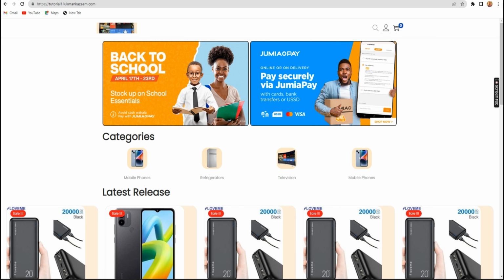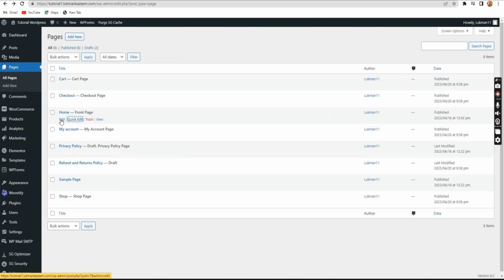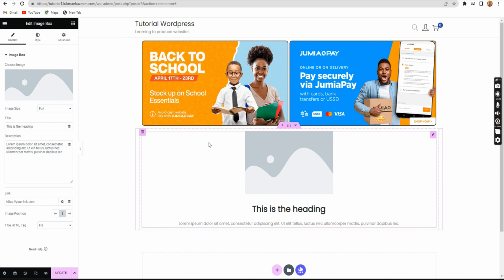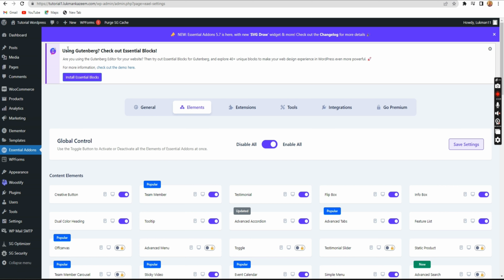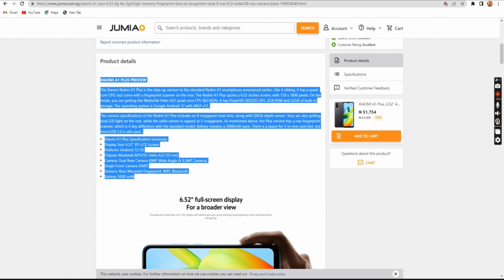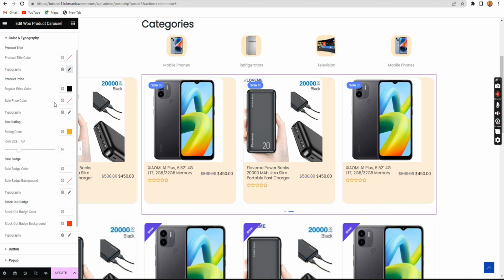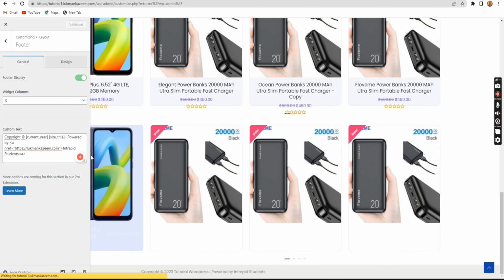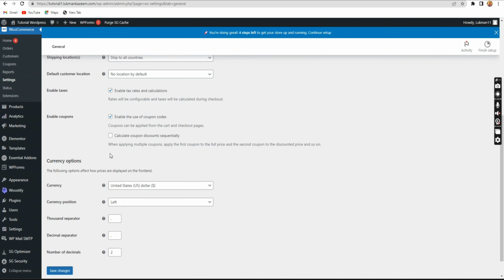How To Create An Amazing E-commerce Website in 2023 | No Coding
Are you new to WordPress and e-commerce?

This video will help you get started. I will walk you through the process of setting up a WordPress site and installing the WooCommerce plugin. You'll learn how to create product pages, add images and descriptions, set up payment gateways, and more. We'll also share some tips on optimizing your site for search engines and improving your online visibility. This guide is perfect for anyone who wants to create an e-commerce website but doesn't know where to start.